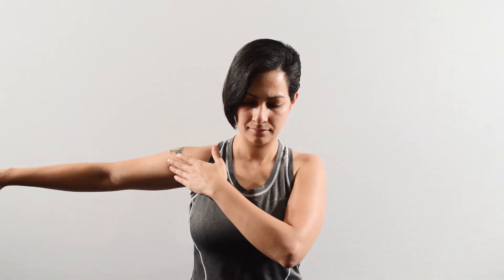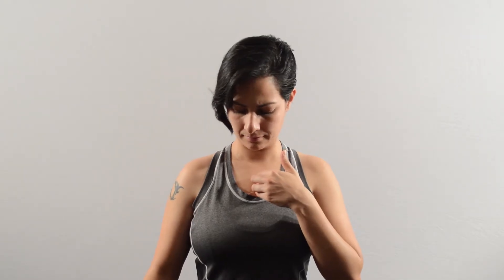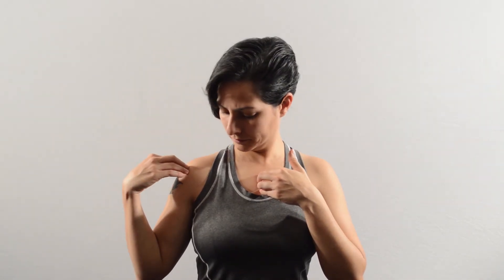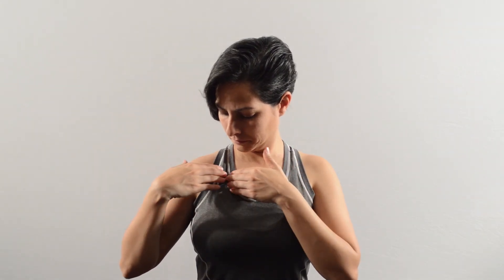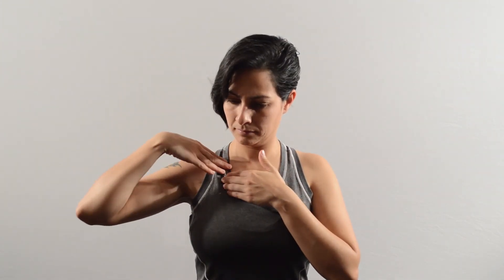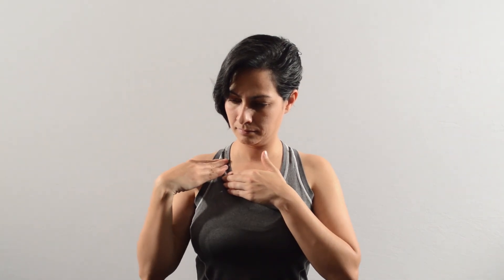Torso Pain? Chest Pain? Shoulder Pain? - Fix it at Home! Step 3 : Pectoralis Major Location TrP -02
Torso, Front of Chest and Front of Shoulder Pain ? Learn how to locate the Pectoralis Major and release its associated trigger points. The chief culprit in many instances of Torso, Front of Chest and Front of Shoulder Pain . Sitting long hours at your desk in a round-shouldered position or over-exercising the chest muscle at the gym can cause trigger points in the muscle. To learn if this muscle is the one causing your pain download our free app Painalog (iOS or Android)